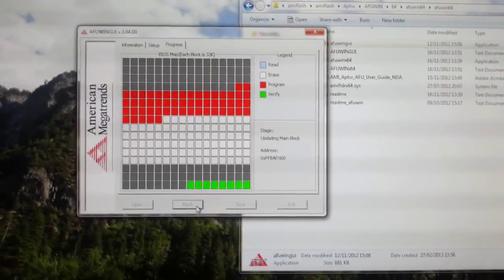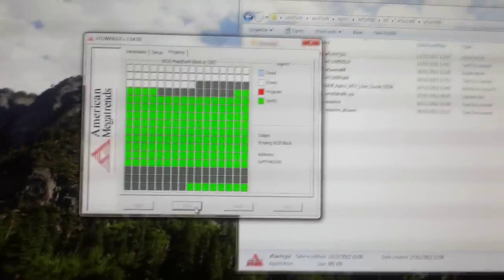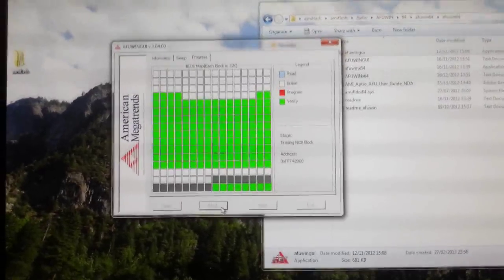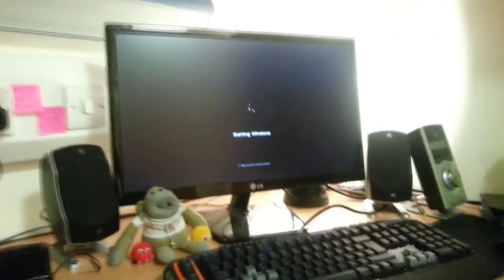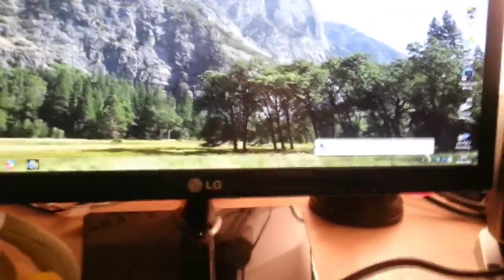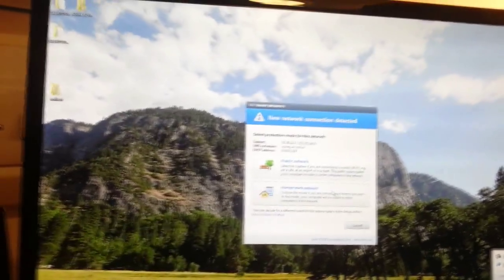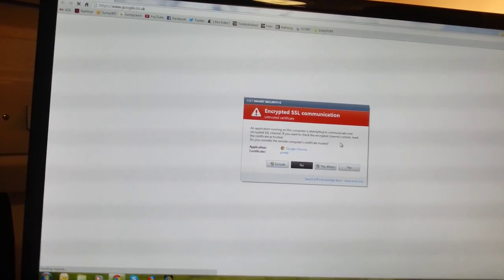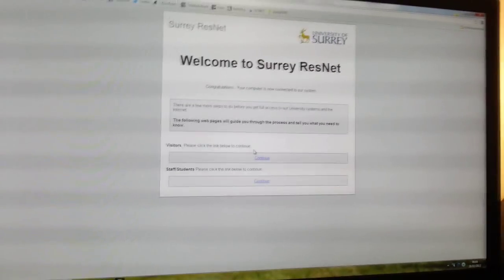Fully Wiping and re-writing the BIOS chip on a Sabertooth Z77 - By TotallydubbedHD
I connected to the internet after - I had physical address errors (for some reason my MAC was wiped), but I managed to get it back):

-Chris